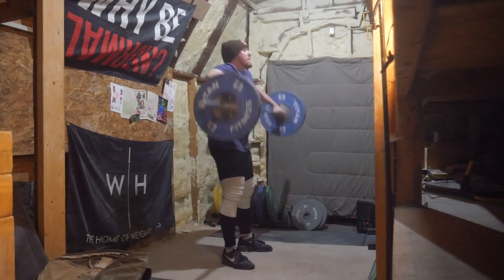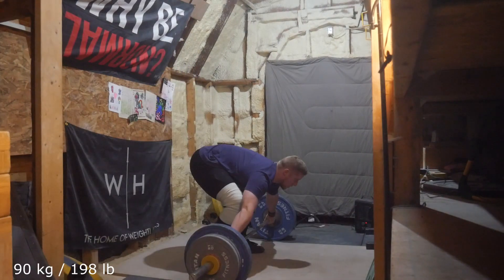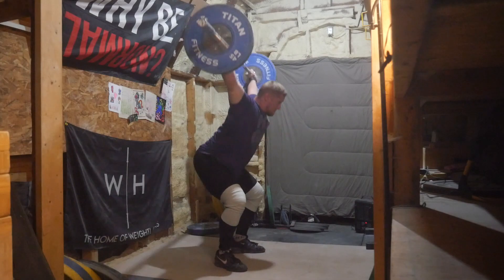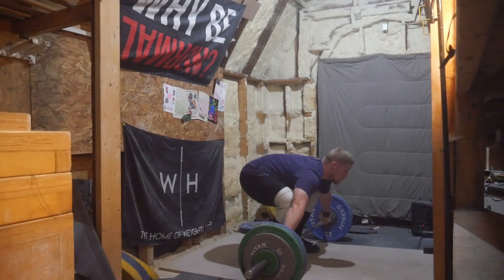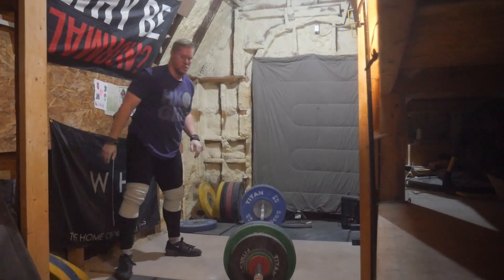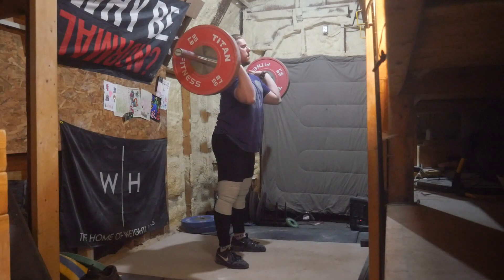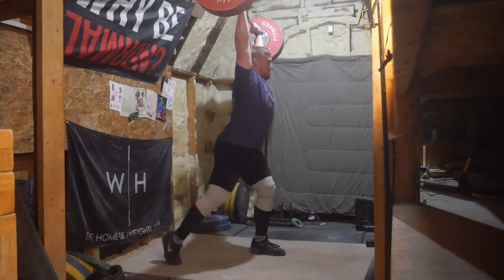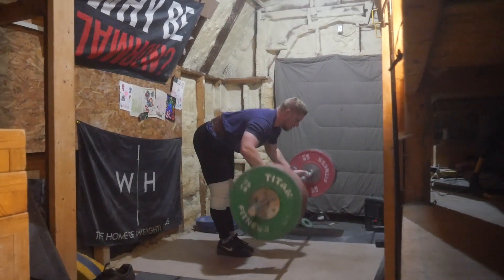Productive Monday Workout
Productive Monday Workout - Weightlifting Training

I will be donating $0.25 to charity for every new subscriber on YouTube at the end of the year. (2023)

Link : youtu.be/1zmJ_4kGYUU

Weightlifting,Weightlifting training,Snatch,Clean and jerk,Weightlifter,Weightlifter training,deadlift,back squat,front squat,weightlifting.ai,training session,weightlifting training session,olympic weightlifting,snatch,clean and jerk,squat,olympics,weightlift